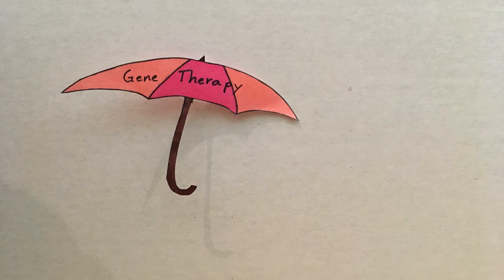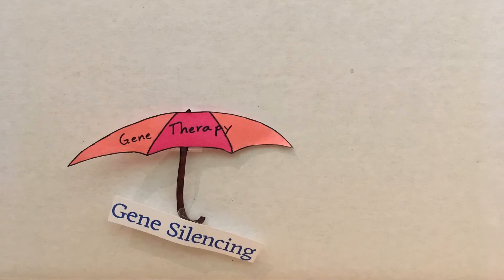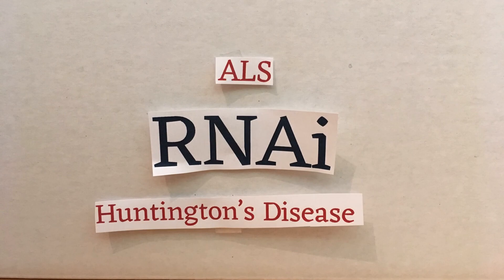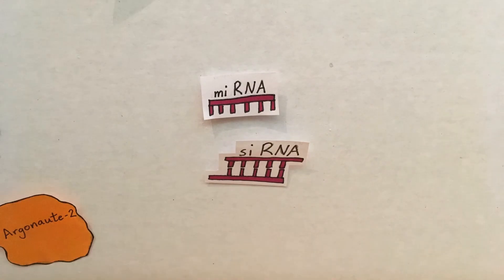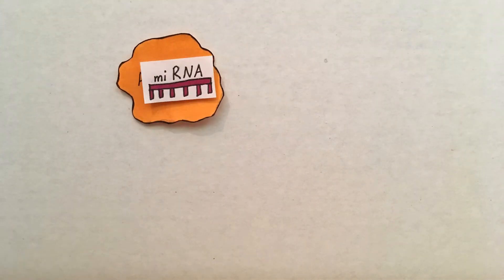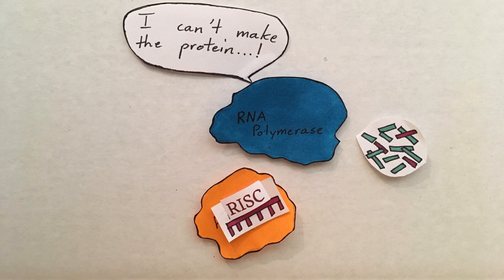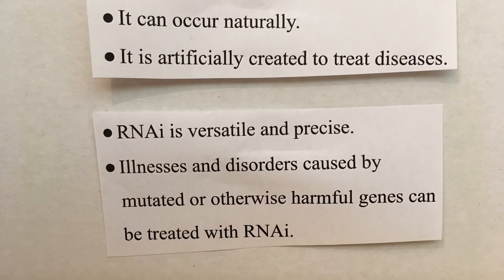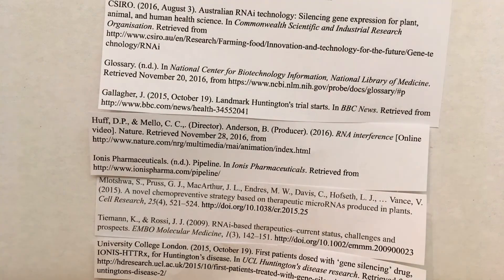Silencing Genes ft. RNAi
I made this for breakthroughjuniorchallenge.
It was created with Stop Motion Studio.

Here's the transcript:
Gene silencing is a form of gene therapy. What is gene therapy, you ask? It is a broad name for methods of correcting genetic disorders by manipulating the genes or gene expression. Now, gene silencing does not mean telling your DNA to be quiet. It actually refers to the use of various techniques to reduce protein production to suppress gene expression.
Ribonucleic acid interference, aka RNAi, is one of these methods, in which certain proteins are prevented from being synthesized. Those proteins are the key to the gene’s expression; if the protein production is stopped or limited, then the gene cannot do what it was meant to do. This is why RNAi can be used to treat diseases that begin at the genetic level, such as Huntington’s Disease and amyotrophic lateral sclerosis (ALS).
 Now that we’ve talked about what RNAi is and what it does, let’s see how it works.
Here are our characters: messenger RNA, RNA Polymerase, small interfering RNA (siRNA), microRNA (miRNA), argonaute 2, and Dicer.
Small interfering RNA and micro RNA come from double-stranded pieces of RNA that were sliced by an enzyme called Dicer. They then form the RNA-induced silencing complex (RISC) with argonaute 2, an enzyme. While in RISC, siRNA and miRNA discard a strand and become single-stranded. The RISC attaches to the mRNA precisely. Once attached to the messenger RNA, argonaute 2 causes the mRNA to be cut, and the removed portion degrades. Editing the mRNA like this prevents certain proteins from being synthesized, because the instructions to make the proteins were removed.
 So what did we learn today?
RNAi is a form of gene silencing. It can occur naturally in eukaryotes and is recreated by pharmaceutical companies to create treatments for diseases, such as some cancers and Huntington’s disease. Because of RNAi’s versatility and ability to be precise, it can be used to treat numerous illnesses. Cancers can be treated with RNAi, because they are partially caused by faulty genes, and other diseases that originate with mutated or otherwise harmful genes could also be treated with RNAi-based therapeutics.